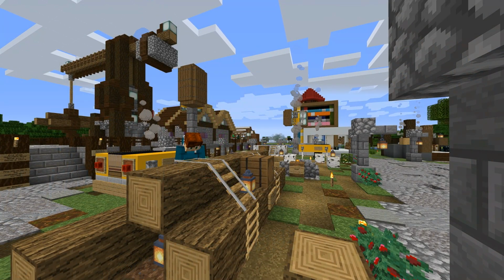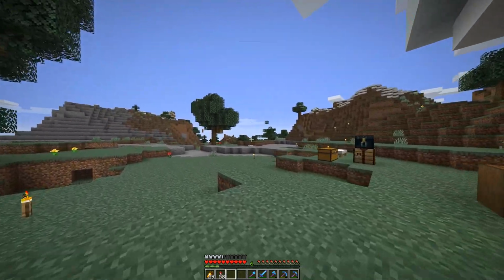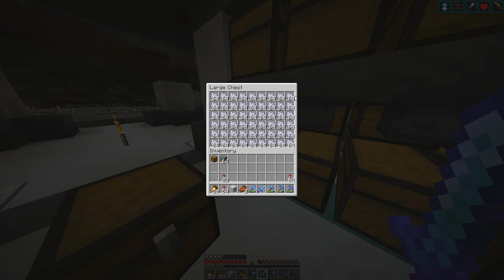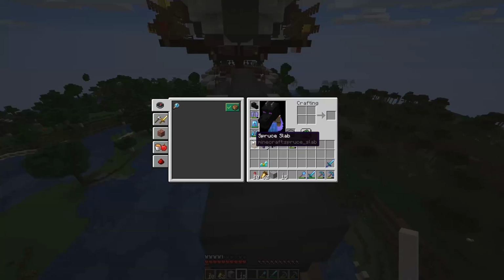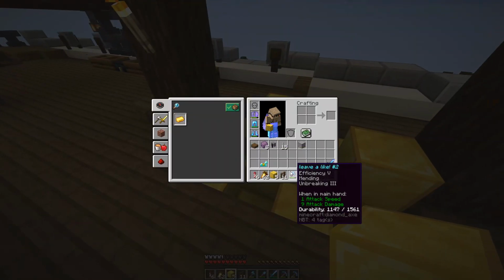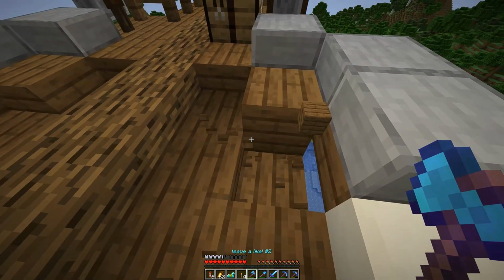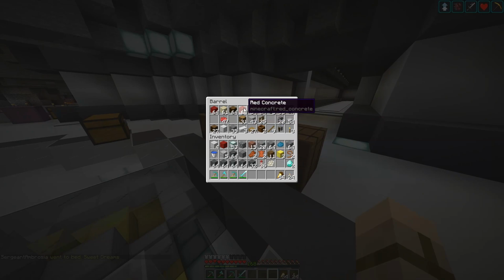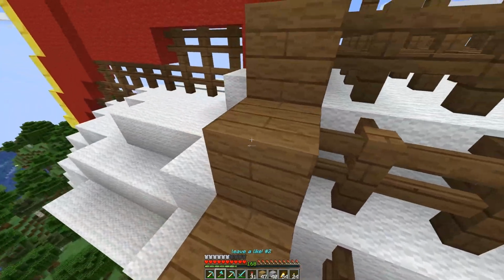Steam Punk Ship & cheesy log sales! Lucidity SMP EP005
Hello Wonderful People of the internet! Welcome to the start of my Lucidity SMP server series! this is a content creator only server for youtube/streamers only! check out all the other guys and girls in the link down below!

THE LUCIDITY CREW
More people coming but the current crew is listed below.

Do you post videos on YouTube and looking for a server to call home?
Let me know. We are looking for more content creators to join the server.